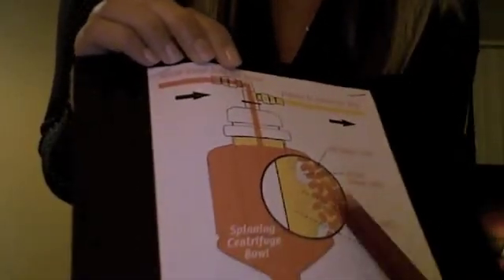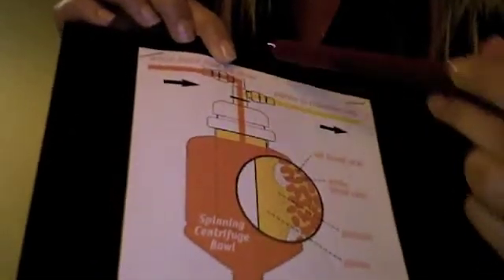Informative Speech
Informative Speech about Blood Plasma